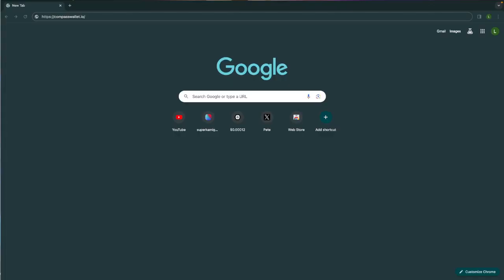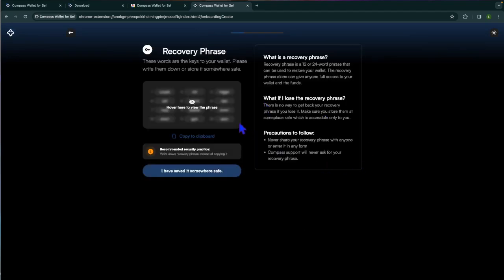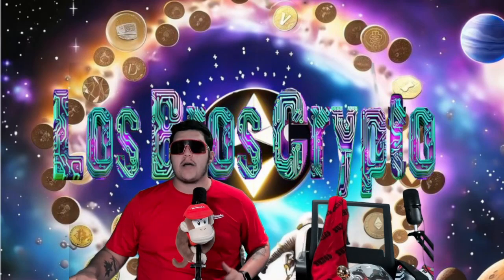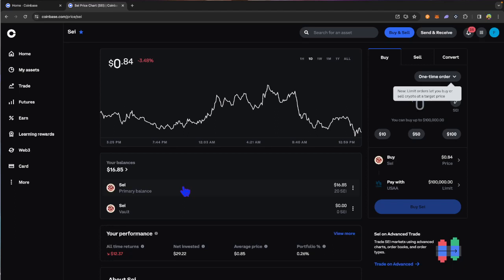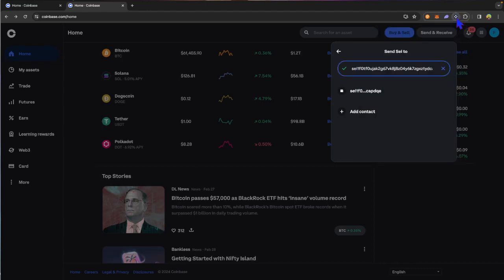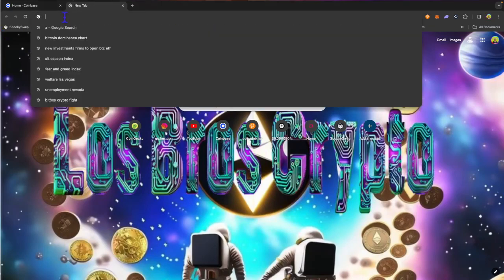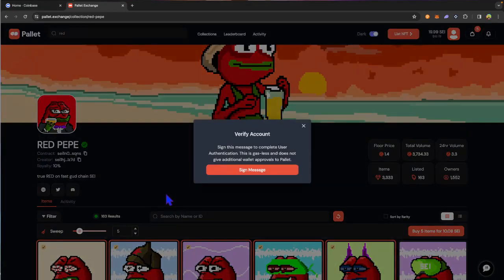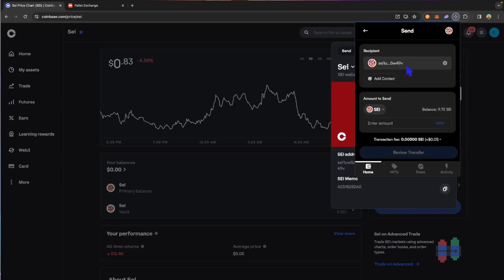How to make a compass wallet. How to buy red pepe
Quick tutorial to help transact on sei network, a little alpha on getting in early to the very first 404 standard NFT on Sei

Good luck Brochachos Catch y'all on the MOOOOOOON!!!